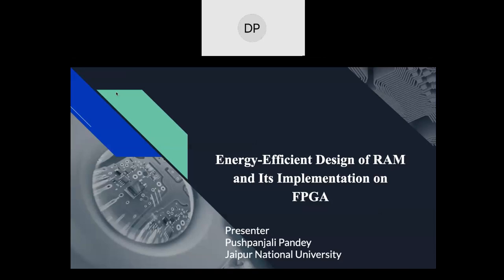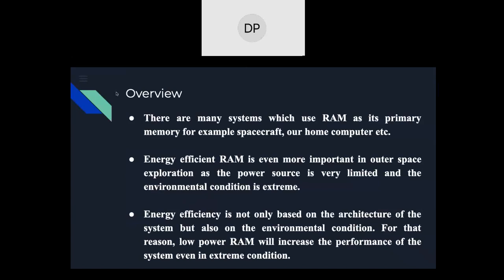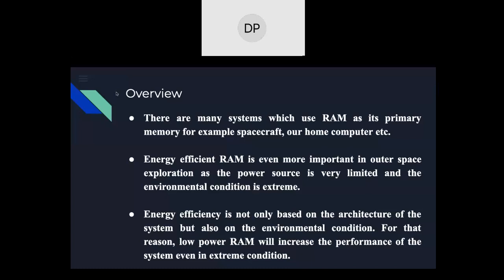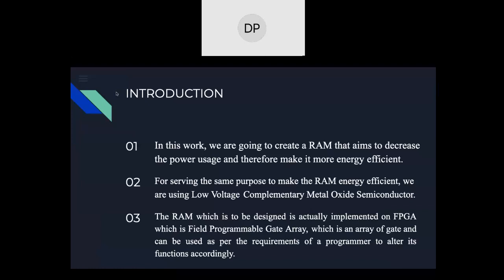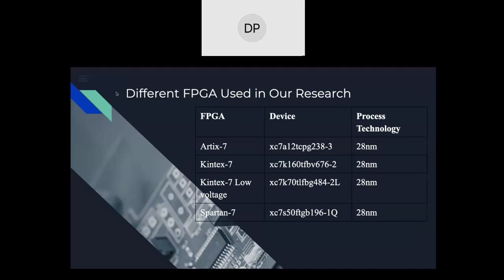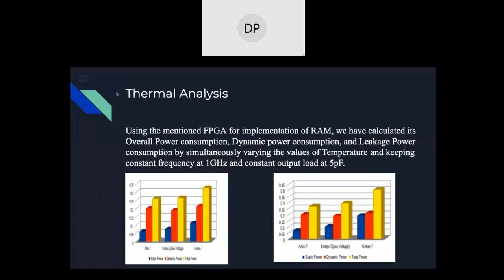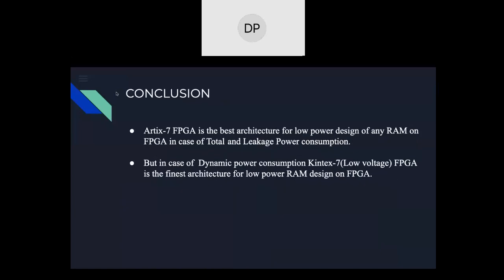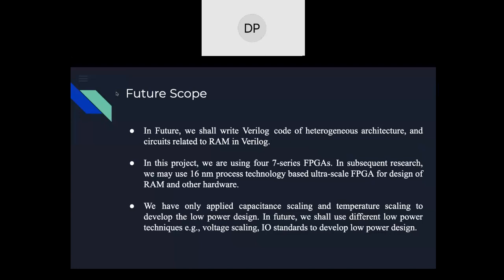Energy Efficient Ram Design on FPGA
Presenter
Pushpanjali Pandey